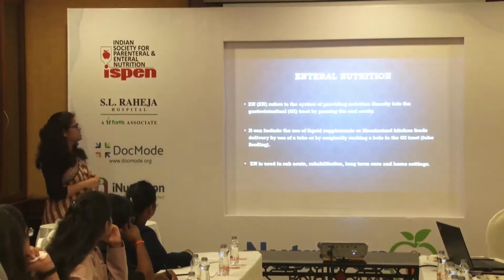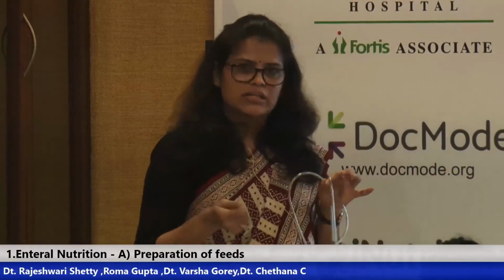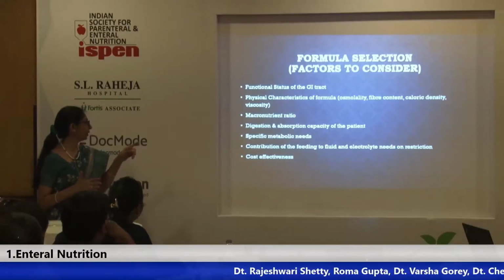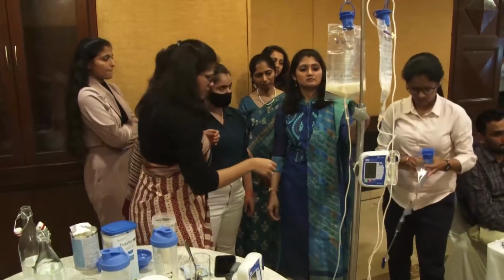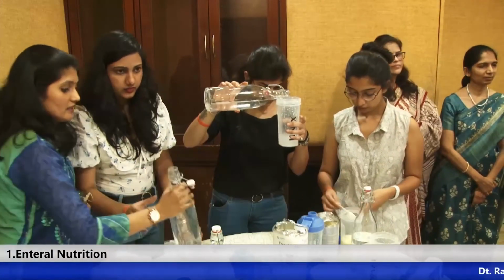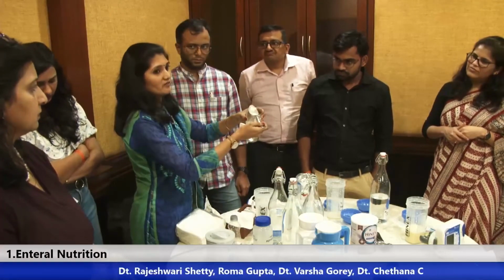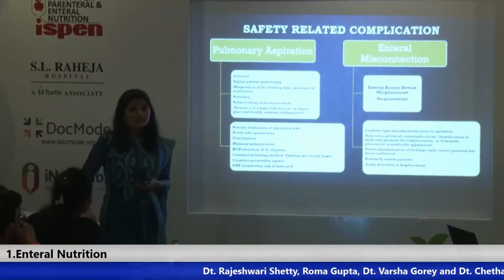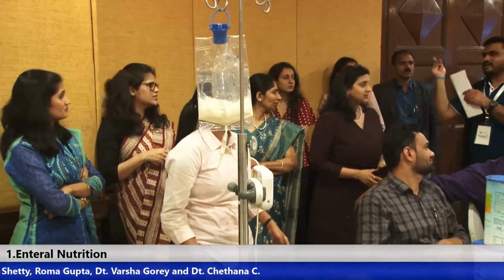preparation of enteral powder based nutrition ifrom dr sanjith's nutrition boot camp